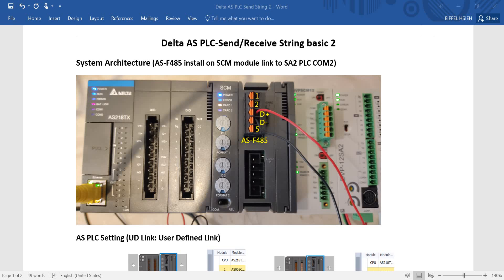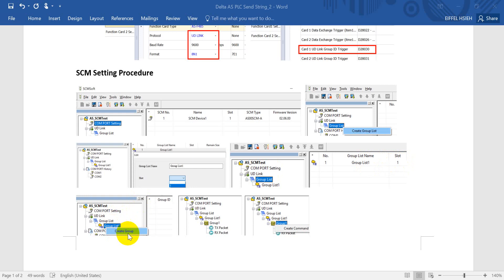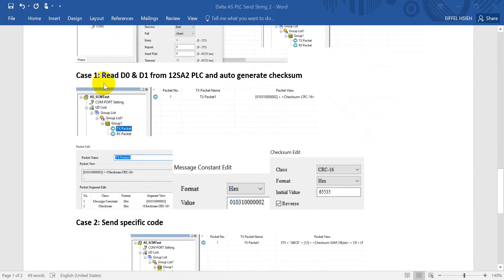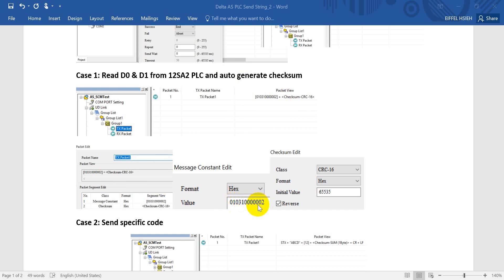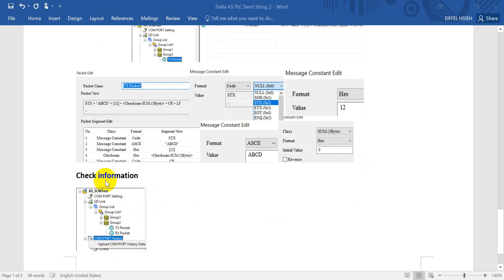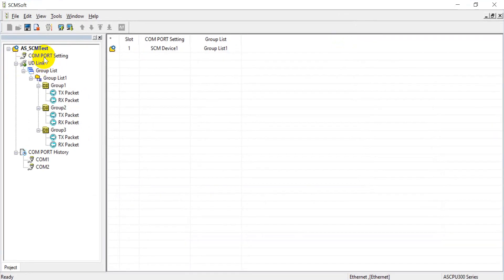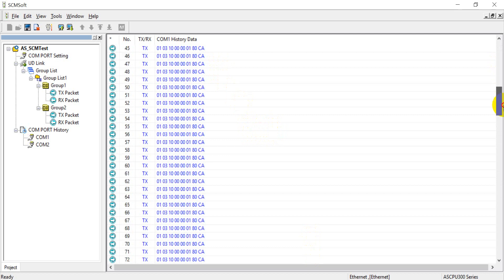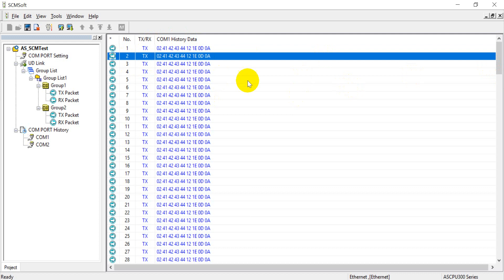Delta AS PLC Send String Basic 2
Delta AS00SCM
Delta AS-F485
Delta UD Link
Delta PLC ASCII String

This video will show you how to use UD Link and auto generate checksum and how to send specific format data. Besides, you can also check the information send and receive from AS-F485 through SCMSoft.